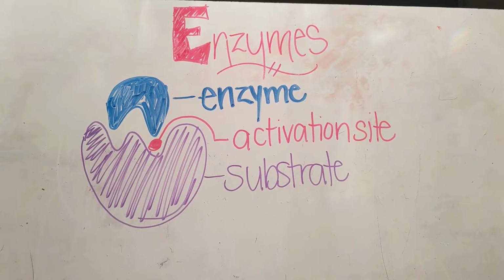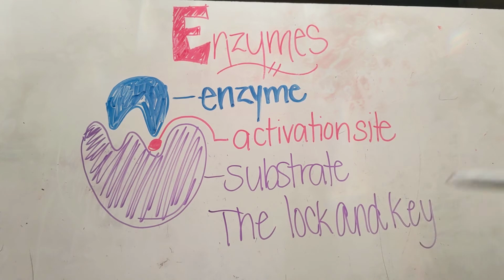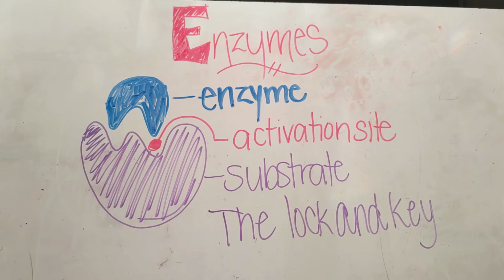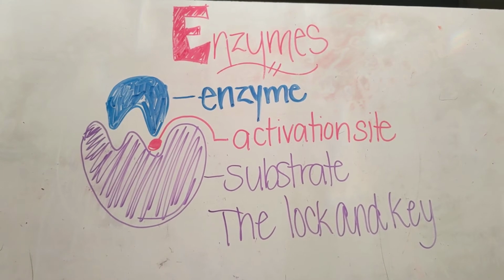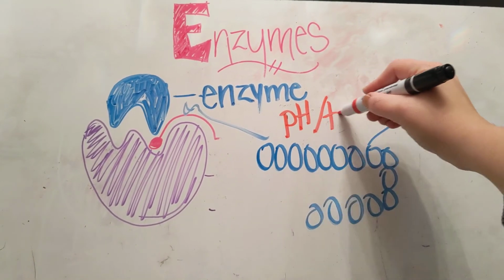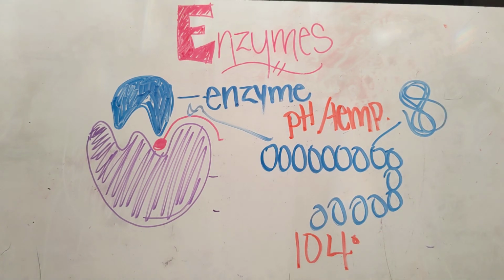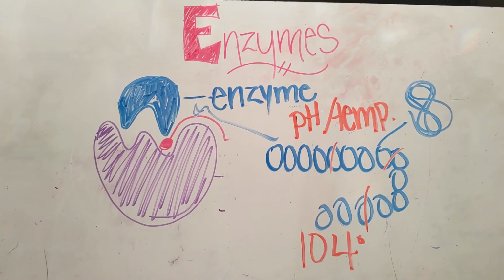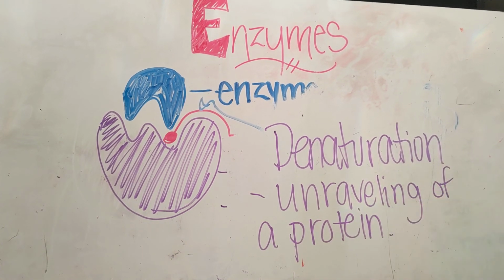Enzymes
A bit of info for you notes